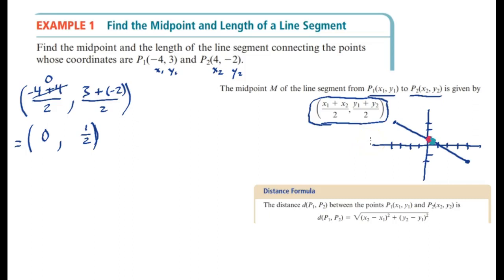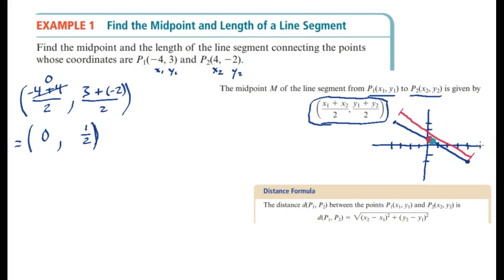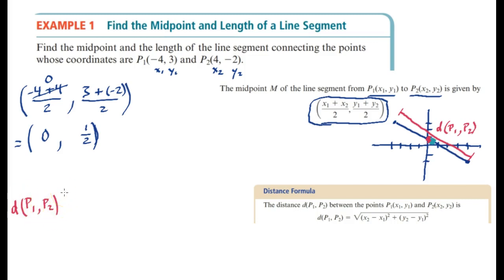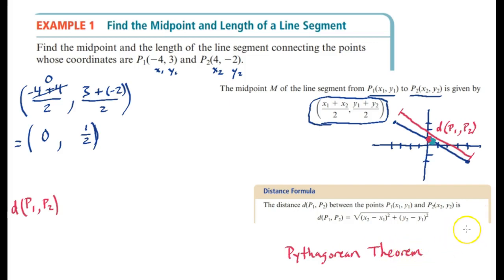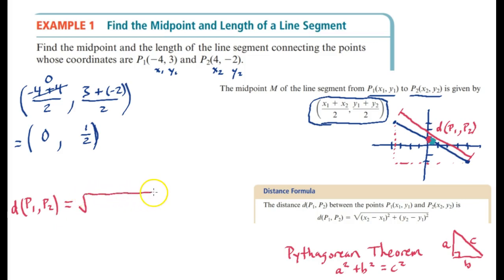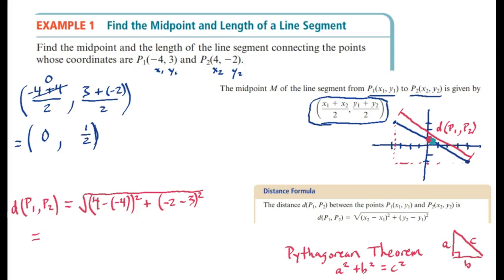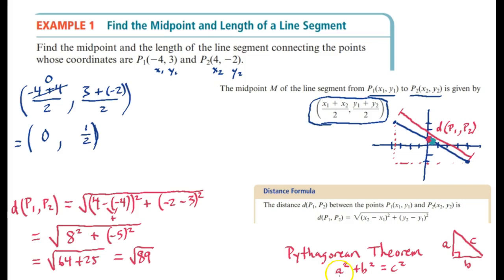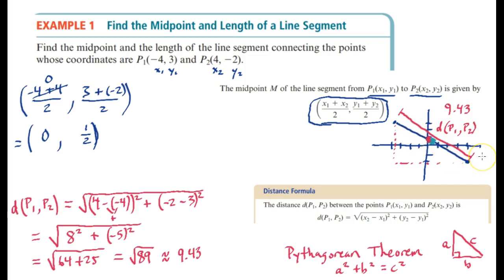Chapter 2 - Section 1 - Example 1 - Length/Distance